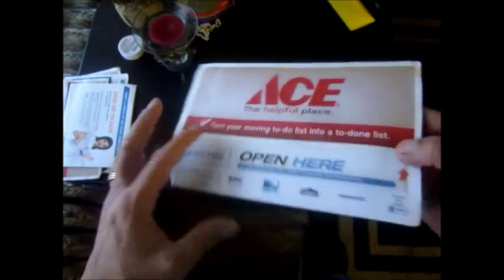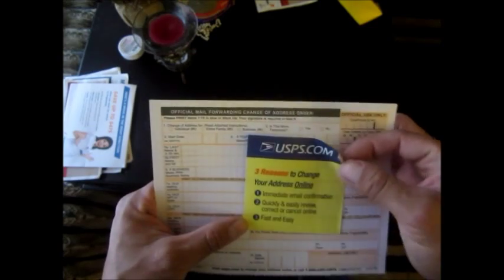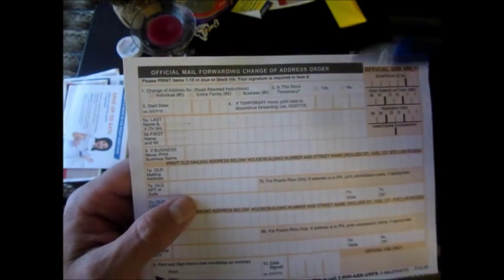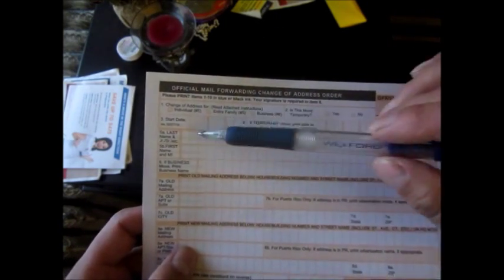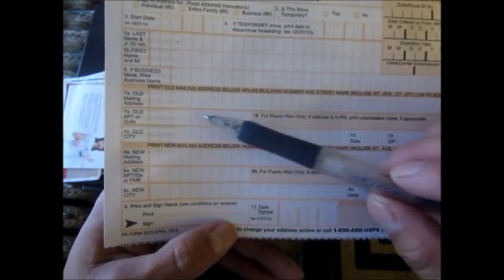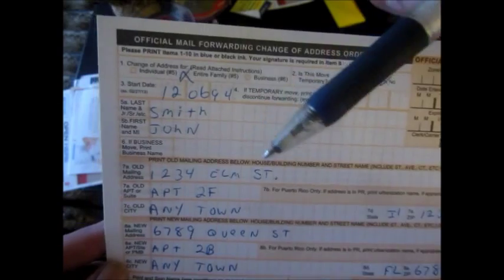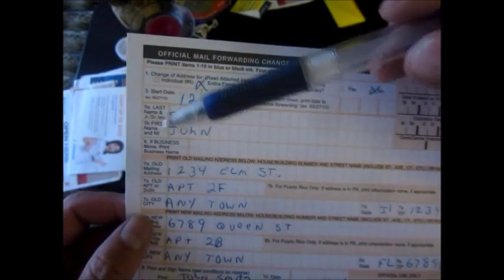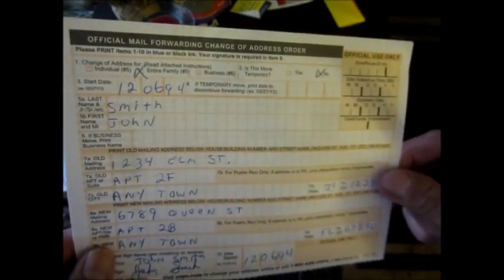How to change your address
A short tutorial on how to change your address and have your mail forwarded to your new address.